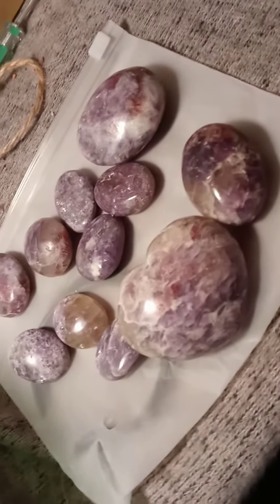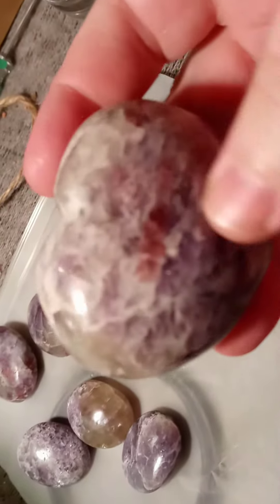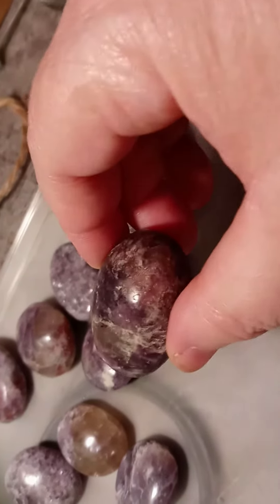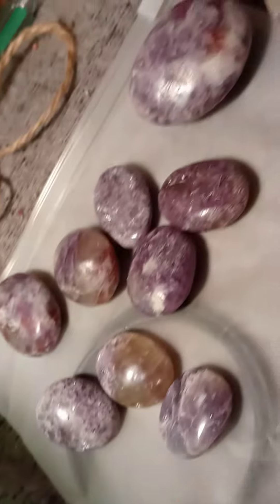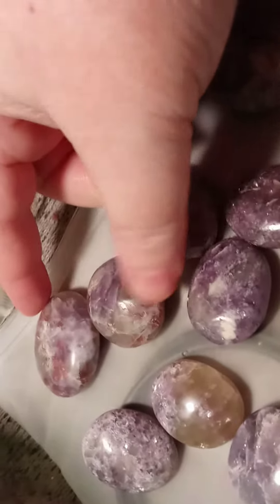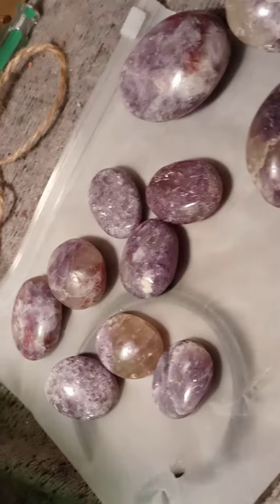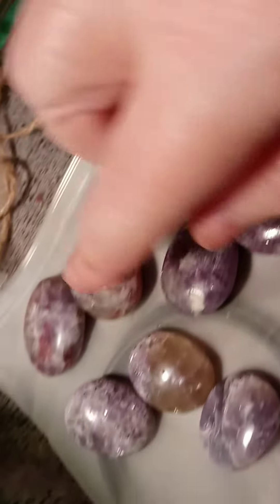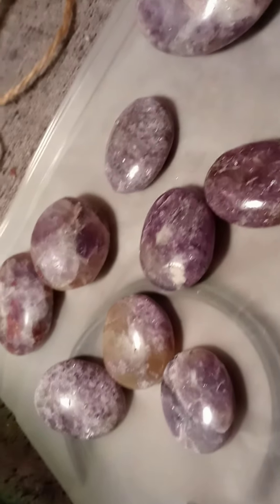Lepidolite with tourmaline